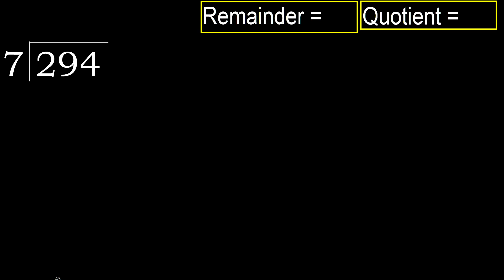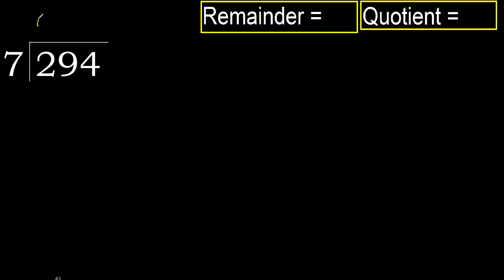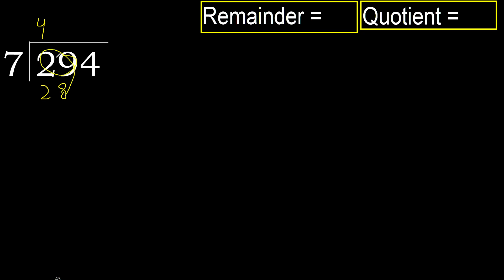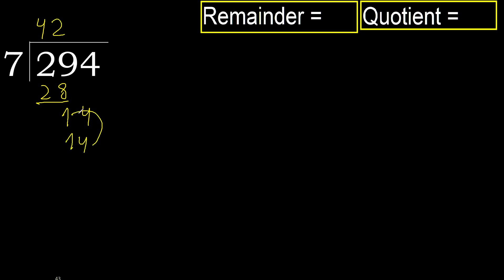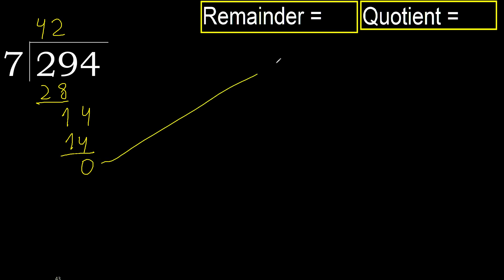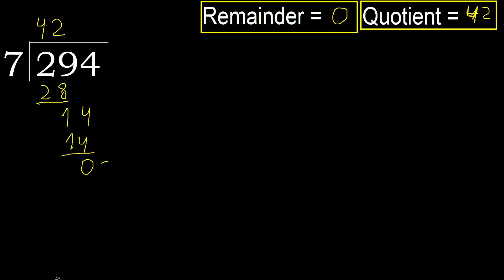Divide 294 by 7 , remainder . Division with 1 Digit Divisors . How to do